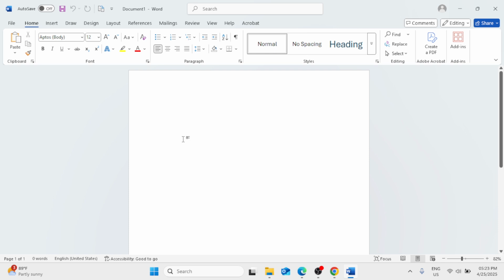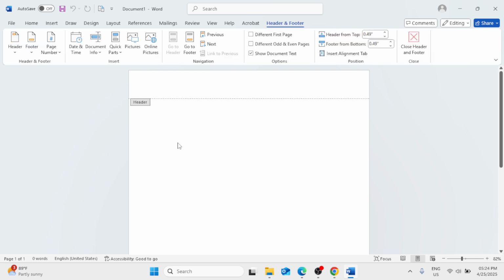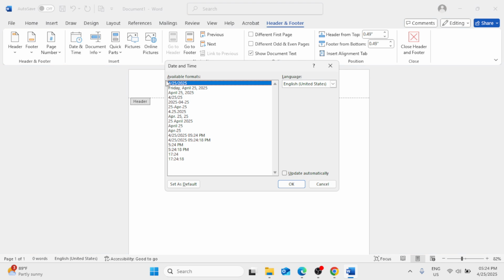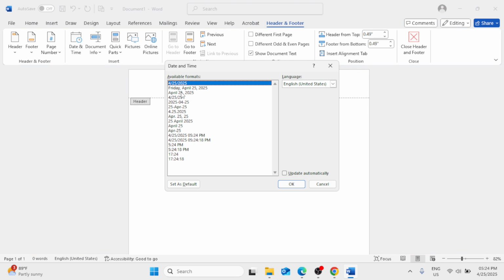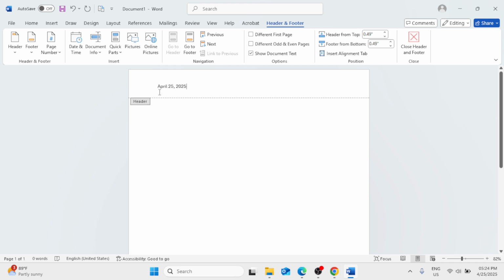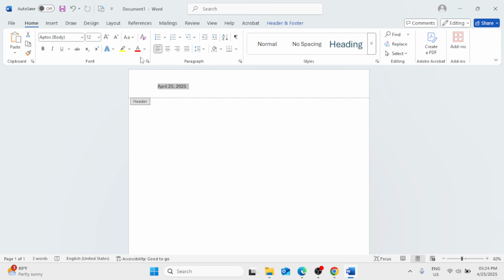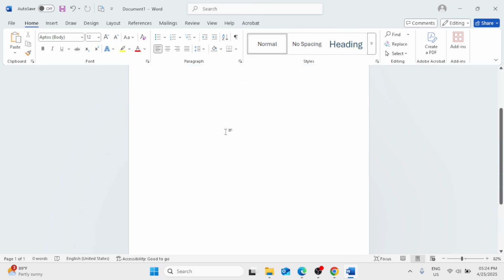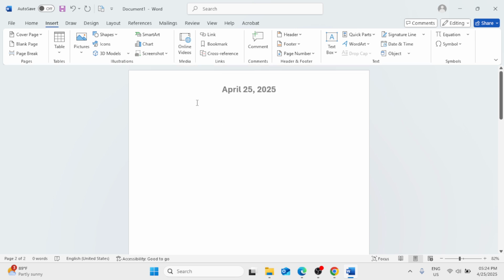How To Add Date In Header Or Footer In Microsoft Word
Learn how to easily add a date in the header or footer in Microsoft Word!
Step-by-step guide to inserting current dates automatically or manually.
Perfect for documents that need time-stamped information.
Watch now and make your documents more professional with date headers/footers!